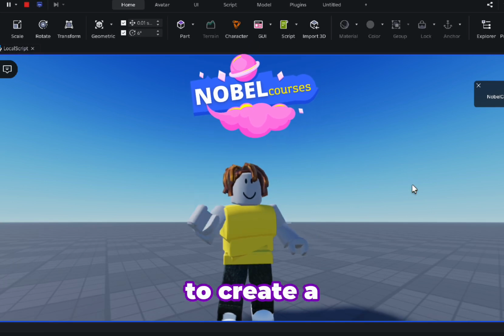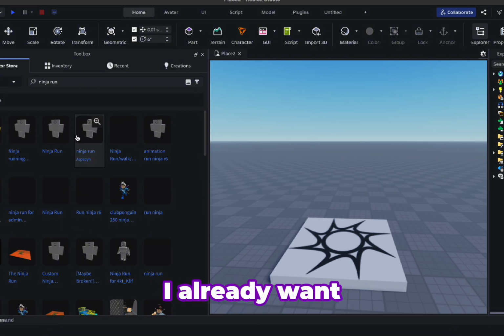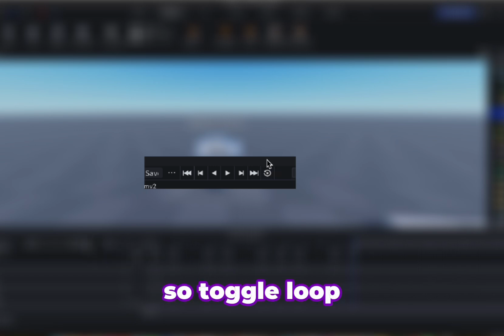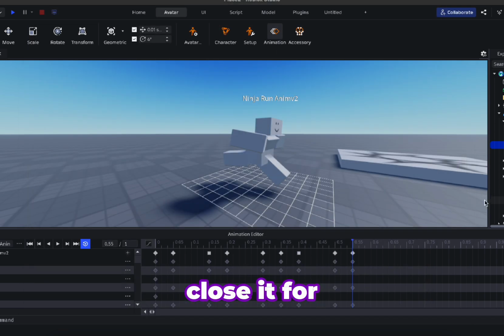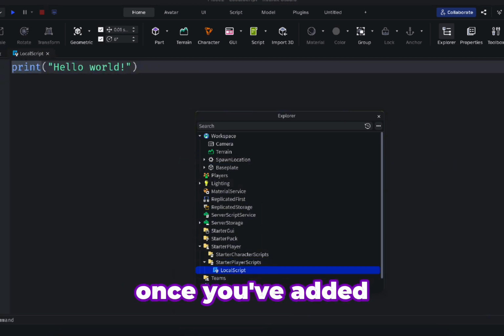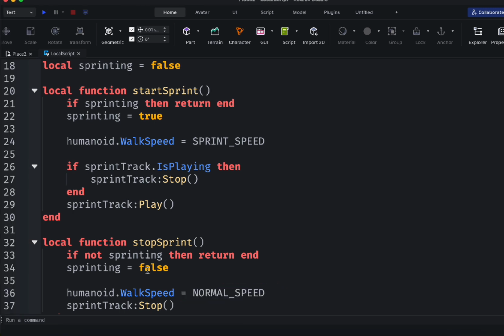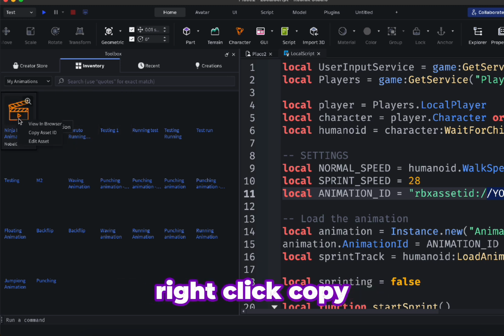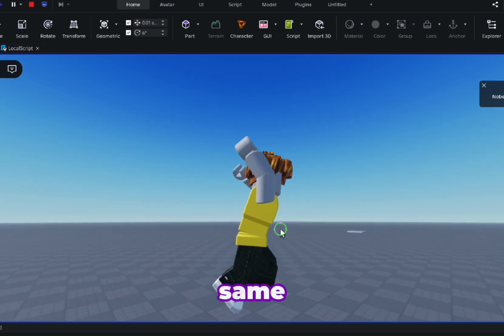Adding Animations on Your Roblox Character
Learn how to change your character walk speed and run speed in Roblox Studio using a simple script, without touching the Animation Editor or creating custom animations. In this tutorial, I show you how to edit Humanoid properties, add a sprint key, and test everything inside Roblox Studio. This is perfect if you want a faster or slower character in your obby, horror game, roleplay game or simulator, but prefer to keep the default Roblox animations.